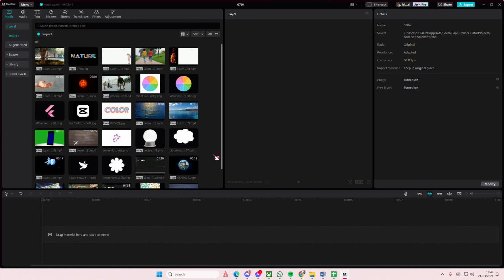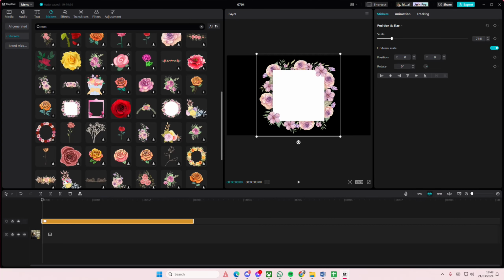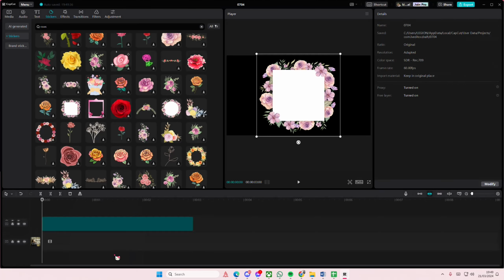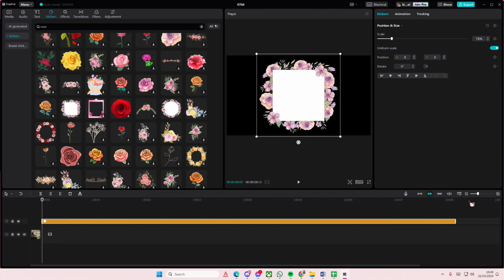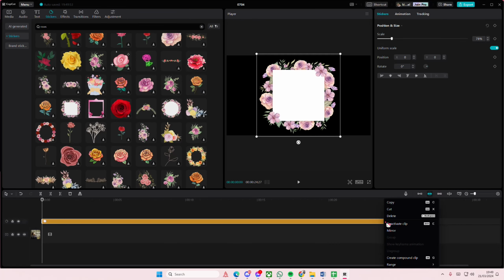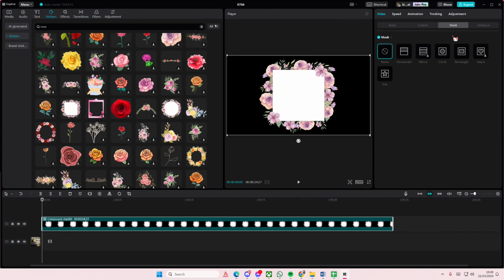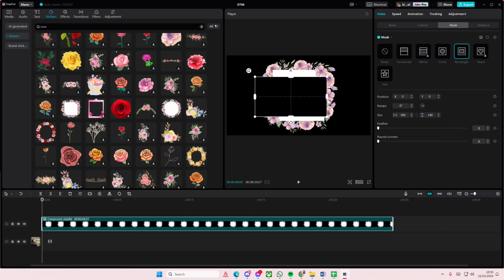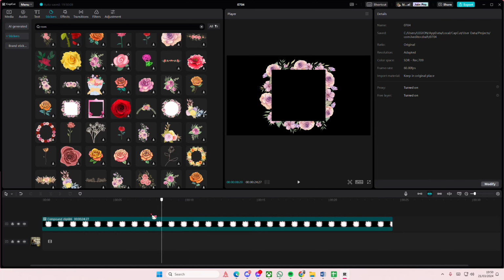~ Video Editing Magic: Master Sticker Masking on CapCut PC! ✨ | Easy Step-by-Step Guide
Unleash your creativity and take your video editing skills to the next level with our comprehensive tutorial on mastering sticker masking using CapCut on PC! In this easy step-by-step guide, you'll discover how to effortlessly transform your videos with stunning sticker effects.

Sticker masking adds a whole new dimension to your video editing arsenal, allowing you to overlay stickers seamlessly onto your footage. Whether you're a seasoned editor or just starting out, this tutorial is perfect for anyone looking to enhance their videos with eye-catching visuals.

With our simple instructions, you'll learn the ins and outs of masking stickers on CapCut PC in no time. From selecting the perfect sticker to applying it onto your video, we'll walk you through each step with clarity and precision.

Unlock the full potential of your creativity as you master the art of sticker masking. Say goodbye to boring videos and hello to engaging, dynamic content that captivates your audience.

Don't miss out on this opportunity to elevate your video editing skills. Watch our tutorial now and start creating stunning videos that stand out from the crowd!

🌟 What You'll Learn:

How to mask stickers using CapCut on PC
Tips and tricks for seamless sticker integration
Creative ways to enhance your videos with sticker effects
🔥 Take your videos to the next level with our easy-to-follow tutorial! Watch now and become a sticker masking pro in no time!